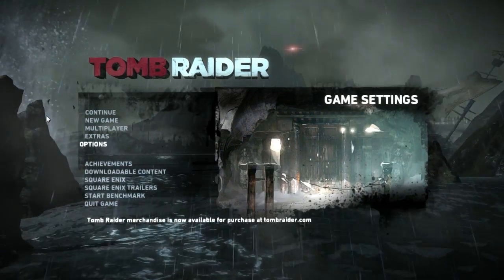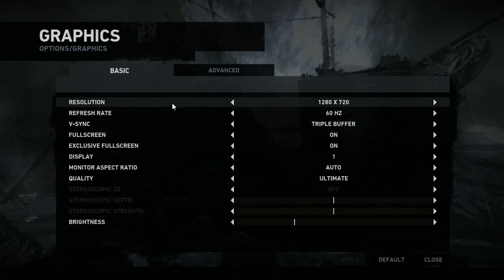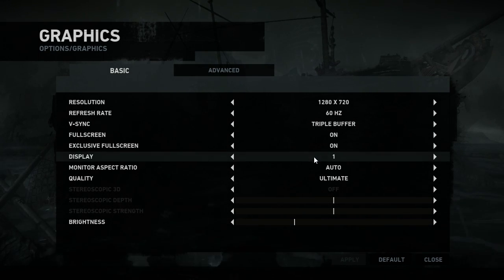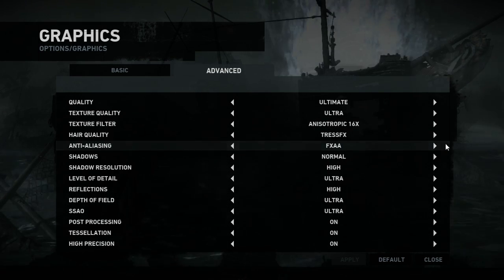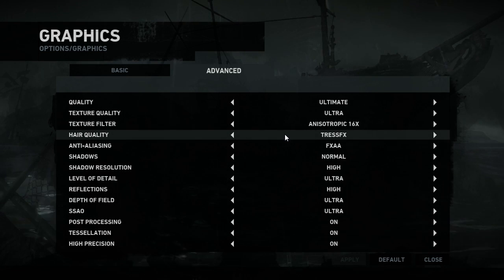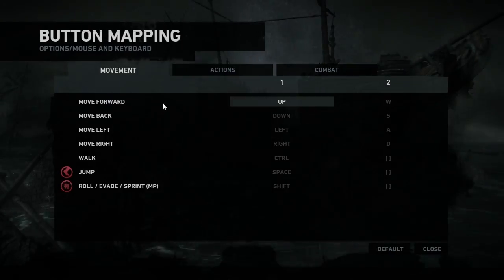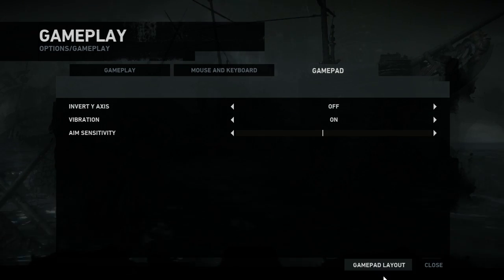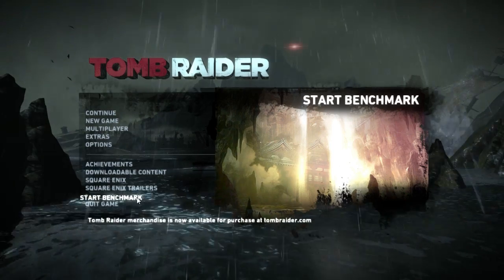Tomb Raider PC settings overview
Chris from PC Gamer takes you through the settings available in the PC version of Tomb Raider. Sorry about the audio quality - this was recorded with a regular headset microphone at home on the night of the game's release.